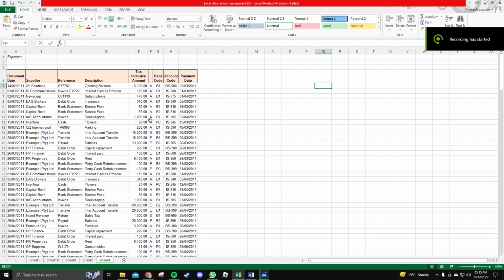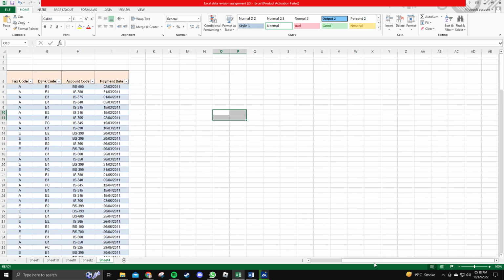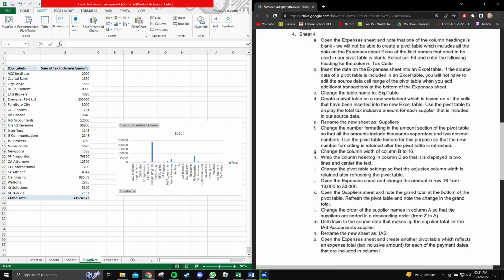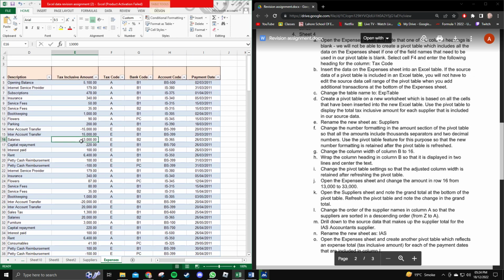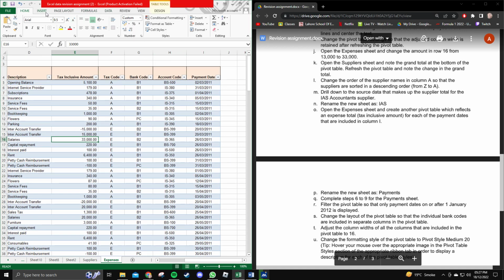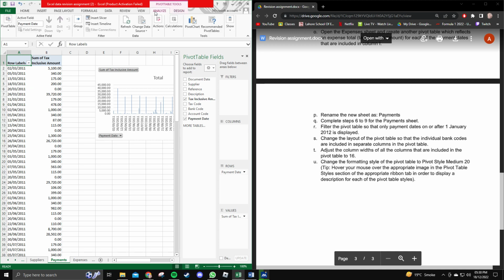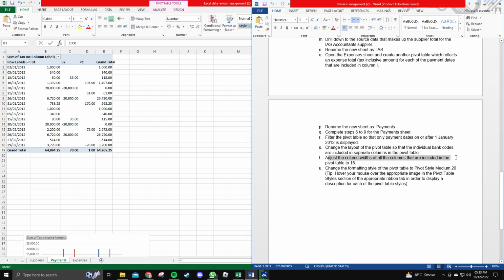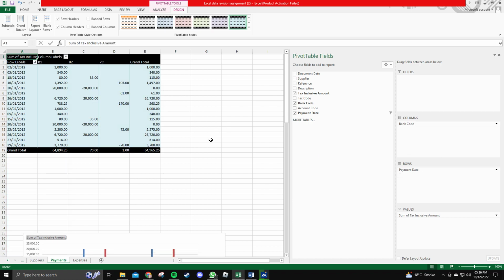Excel: Pivot Table & Chart (Revision Assignment)